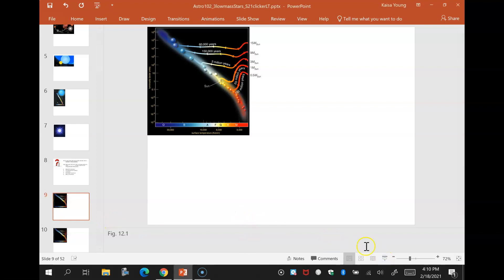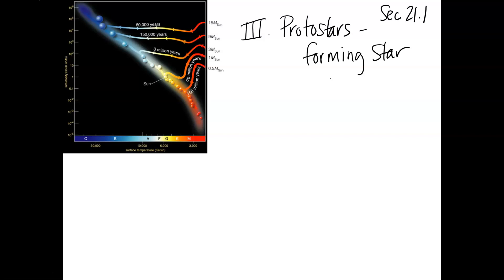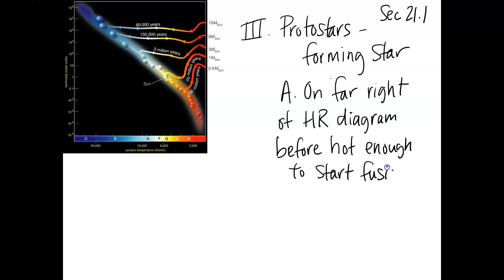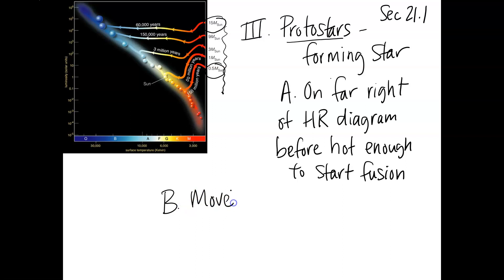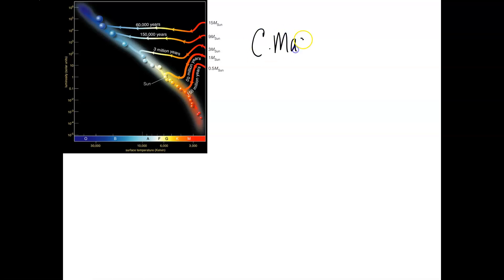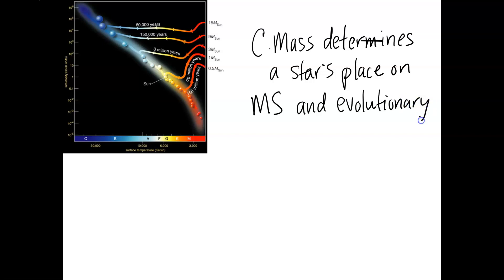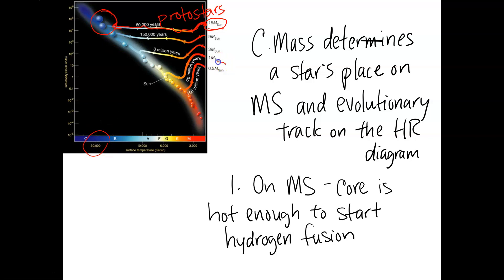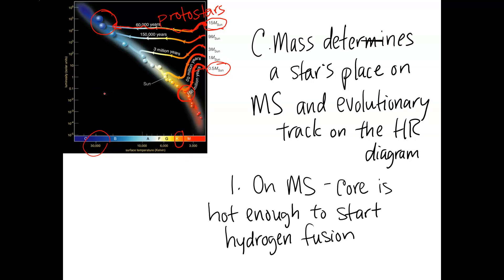Protostars - Sec 21.1